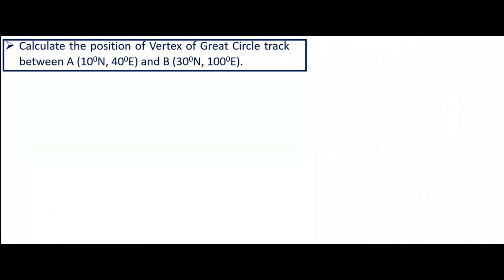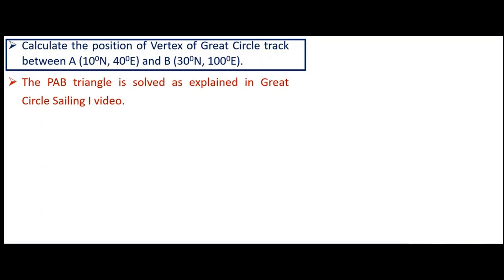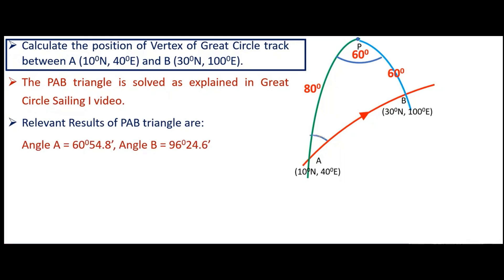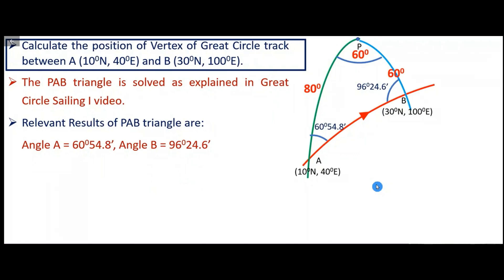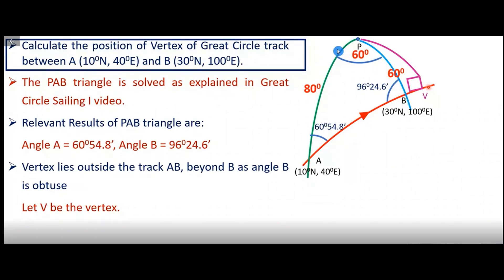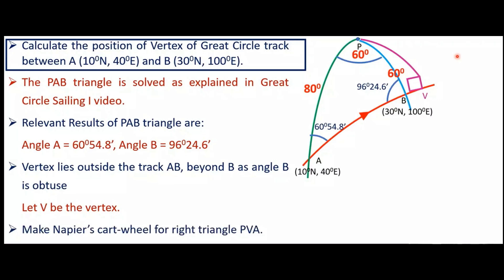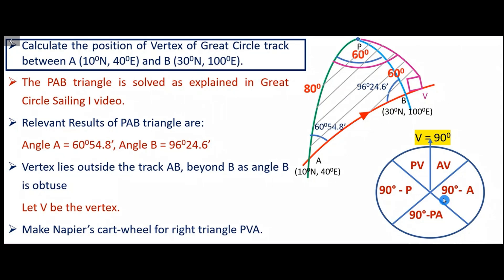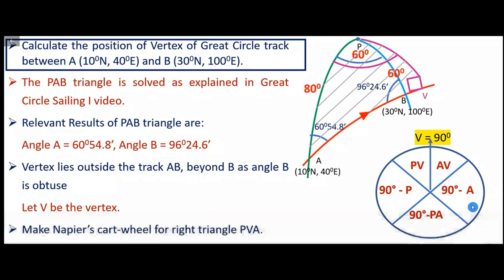Great Circle Questions explained 1 Celestial Navigation PHASE 1 MMD CHIEF MATE EXAMS